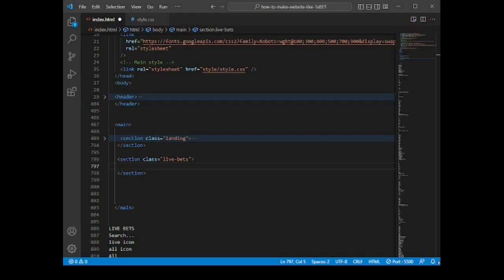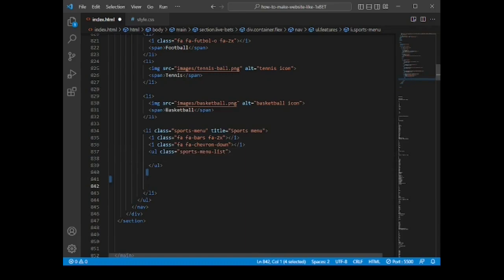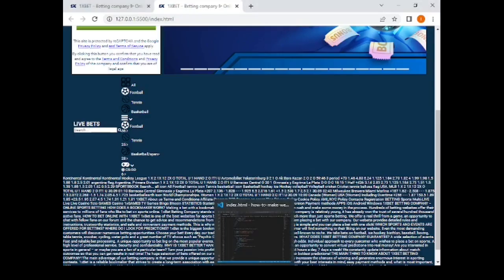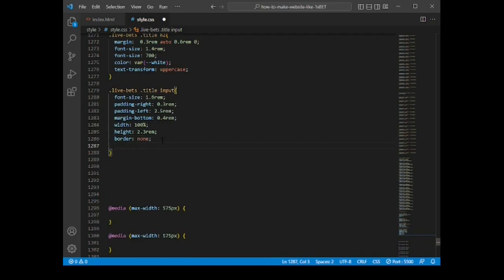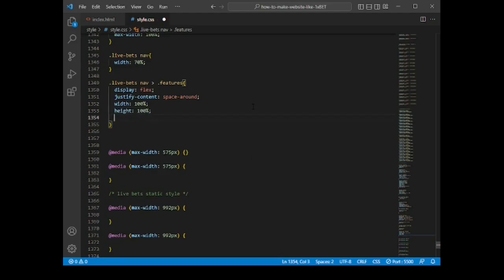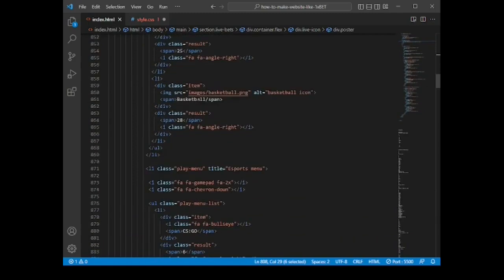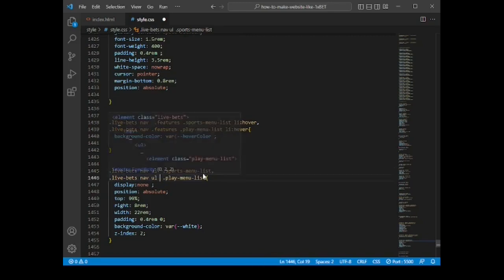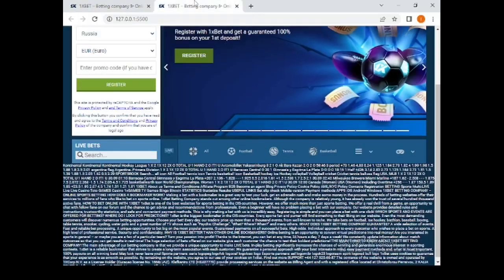Part #4 | How To Make Betting Website Like 1XBET | HTML and CSS PROJECTS